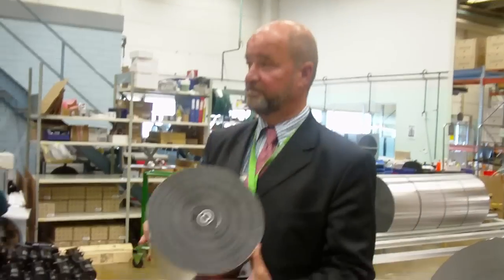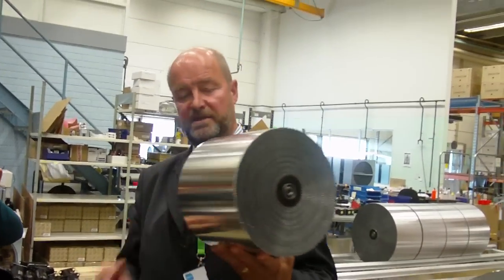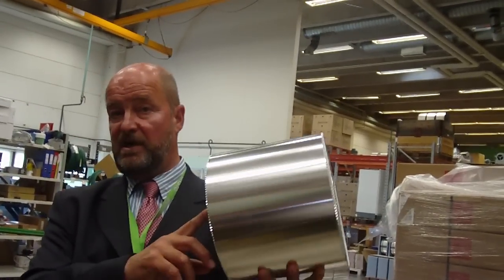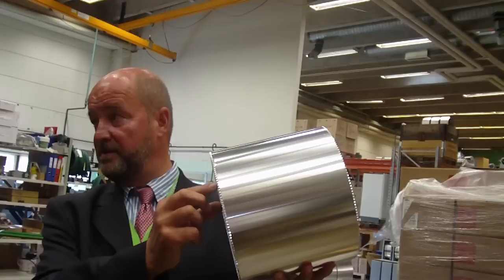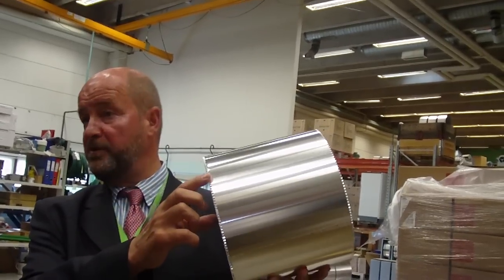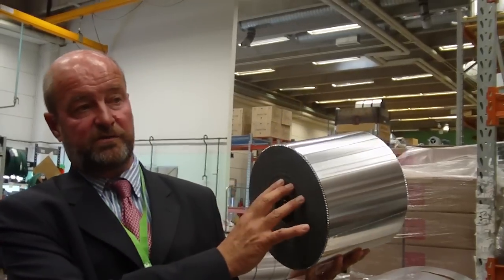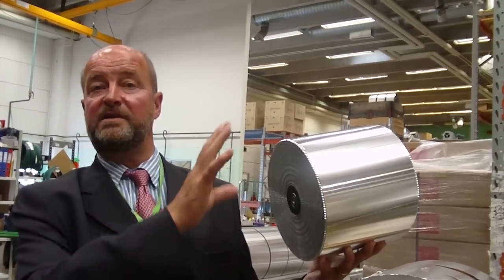Inside Ensto's Factory with Greentech Media.mp4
Ensto CEO Timo Luukkainen explains how aluminum can cut your power bills.